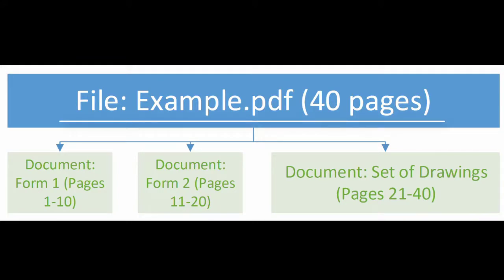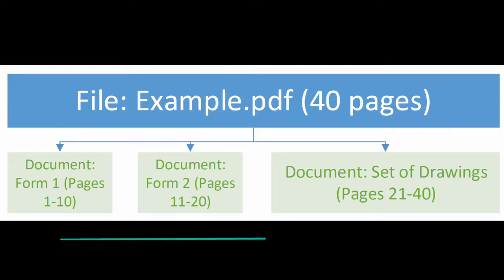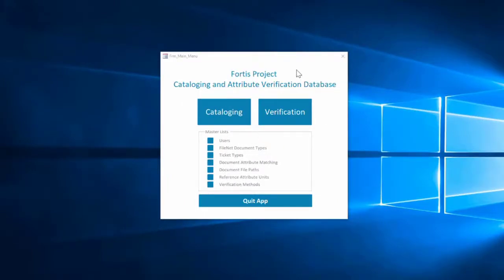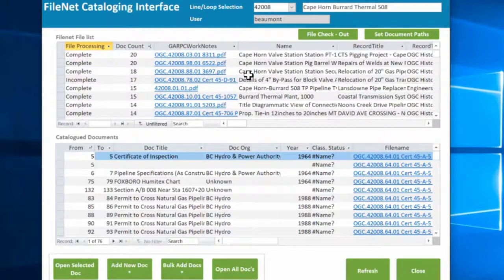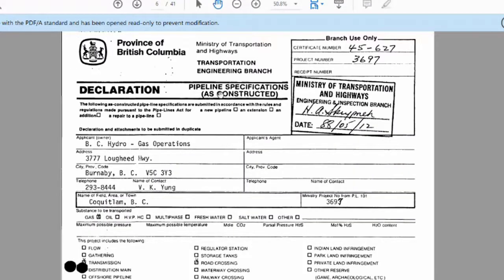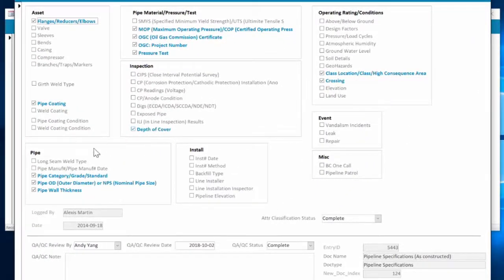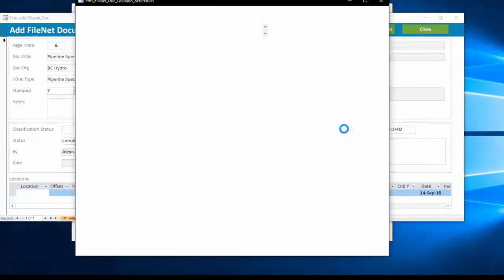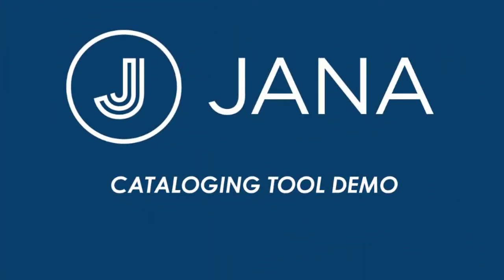JANA Catalog Video Demo